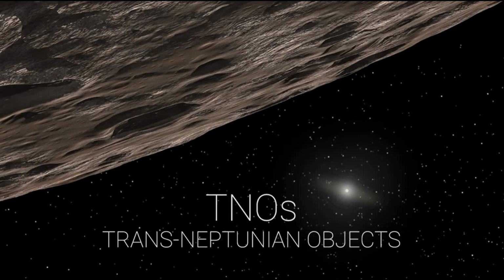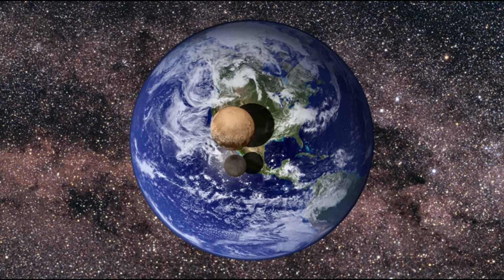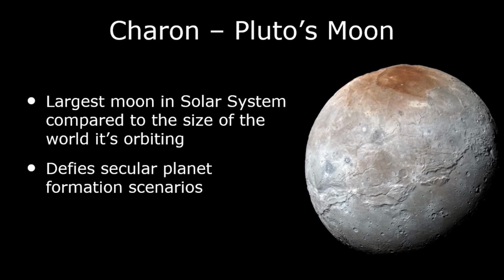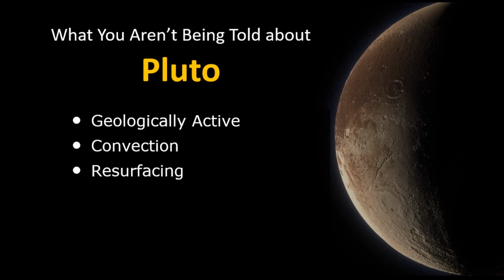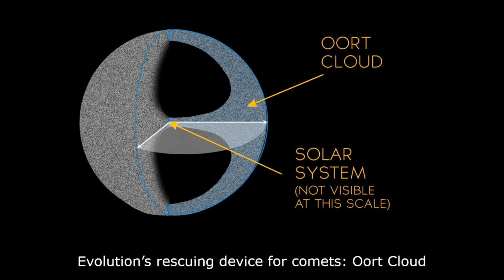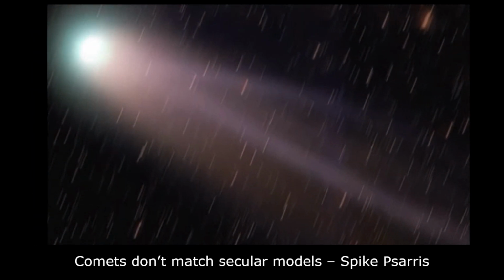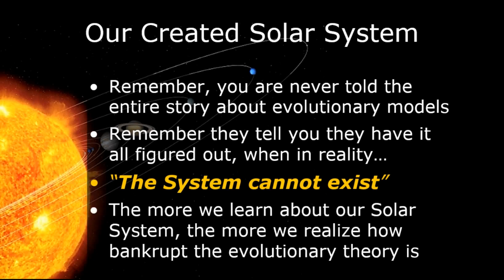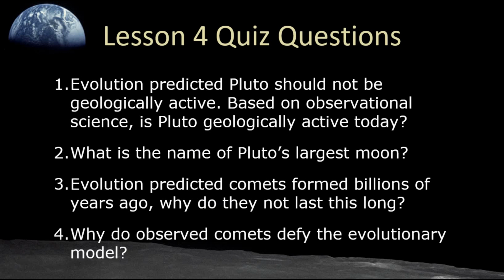Created Solar System Part 3: TNOs (Pluto) and Comets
A new seminar on Defending Creation: Design in Astronomy Series 1, Lesson 4 entitled, Our Created Solar System Part 3: Trans-Neptunian Objects (TNOs) and Comets

Lesson 4 answers some of the following questions:
1. Why does Pluto look young?
2. What else are you not being told about Pluto?
3. Do Pluto's moons rotate differently?
4. Why comets are young and not billions of years old?
5. What else are you not being told about Comets?

The scheduled list of lessons for Series 1, Design in Astronomy:
Lesson 1: Our Created Stars and Galaxies
Lesson 2: Our Created Solar System Part 1: Terrestrial Planets
Lesson 3: Our Created Solar System Part 2: Gas Giants
Lesson 4: Trans-Neptunian Objects (TNOs) and Comets
Lesson 5: Big Bang: Exploding the Myth
Lesson 6: Distant Starlight: Not a Problem for a Young Universe

Join us live every Sunday at 4 to 5 pm at:
Grace Presbyterian Church
17 Wayne Avenue
Hanover, PA.

Speaker: Mark Tew, Senior Meteorologist, National Weather Service